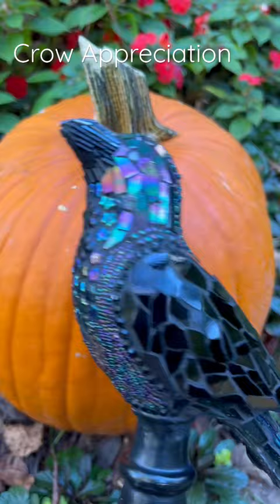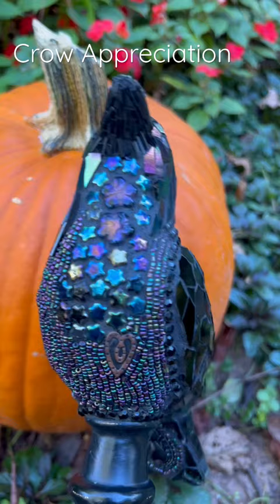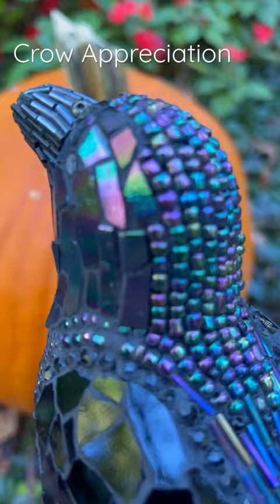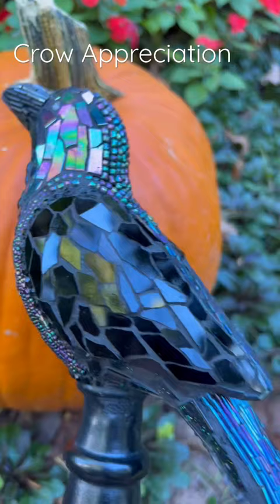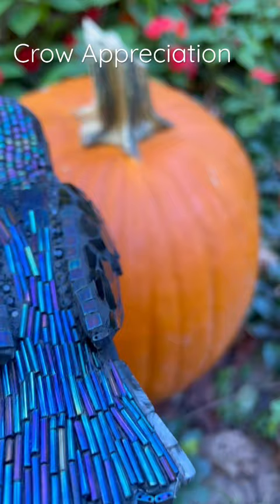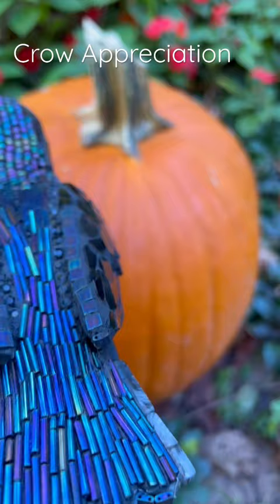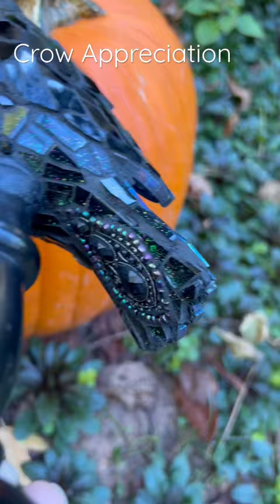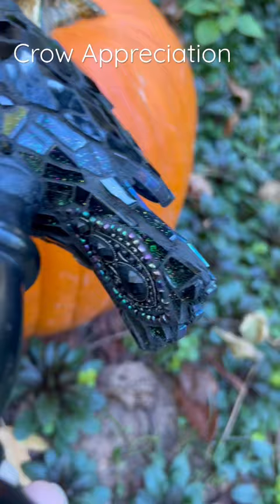Crow Appreciation Oct. 8, 2022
This short shows appreciation for this 3-D crow mosaic.